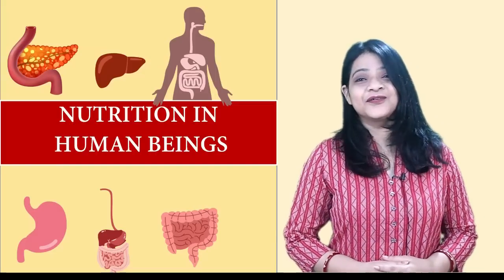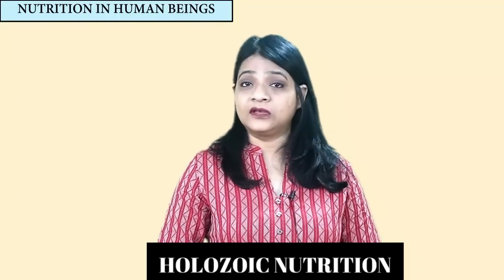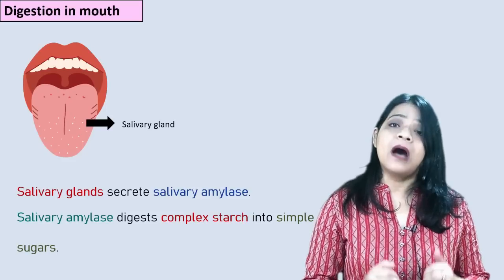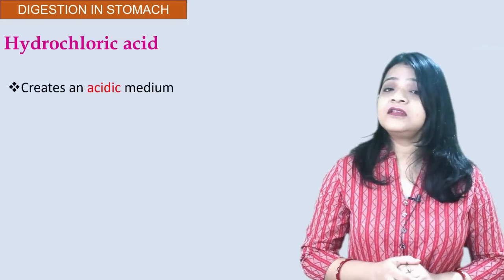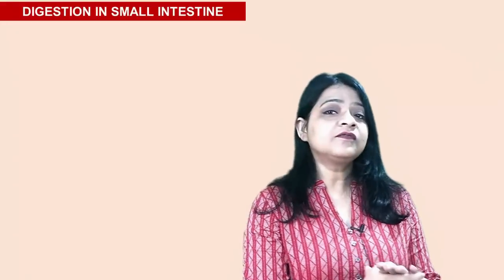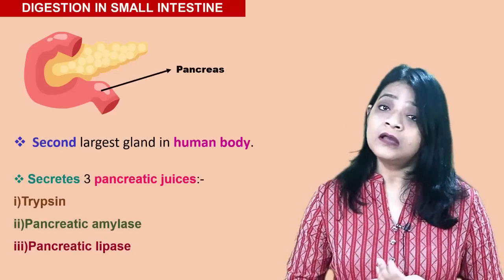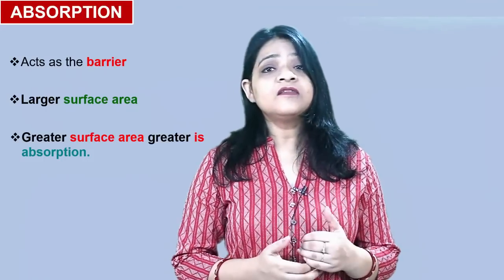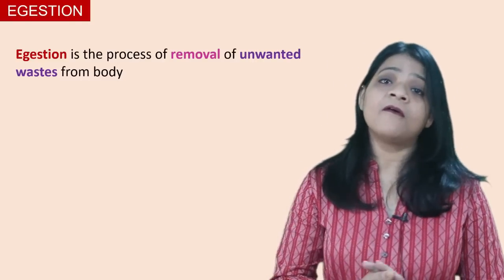NUTRITION IN HUMAN BEINGS | NCERT CLASS 10 | SCIENCE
Hello, YouTube fam!  Welcome to our Comprehensive Guide on the topic NUTRITION IN HUMAN BEINGS of NCERT CLASS 10 SCIENCE CHAPTER 6 🌟!

In this video, we'll cover everything you need to know about Nutrition in Human Beings as per the NCERT curriculum of Class 10 Science, helping students, educators, and physics enthusiasts grasp the fundamental concepts with ease.

🔥 Topics Covered in this Video:
0:00 - Introduction
00:24 - What is Digestion?
02:12 - Digestion in mouth
04:27 - Digestion in stomach
06:01 - Digestion in small intestine
09:07 - Absorption
10:38 - Assimilation
11:08- Egestion
11:58 - Conclusion

🎯 Ace your understanding of the concept of Nutrition in Human Beings with this in-depth and engaging tutorial. We'll break down complex Science concepts into simple, step-by-step explanations to help you excel in your studies and beyond.

*Don't forget to check out our related playlists and podcasts for more informative content:*